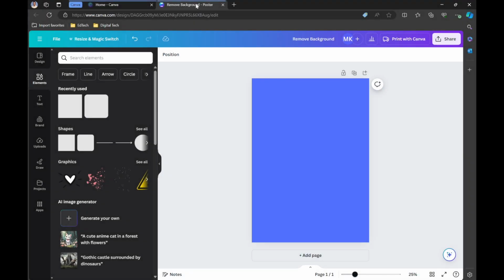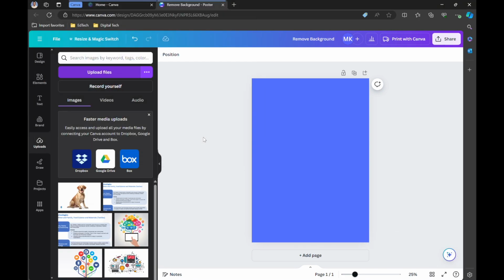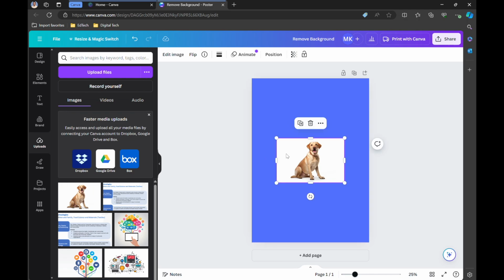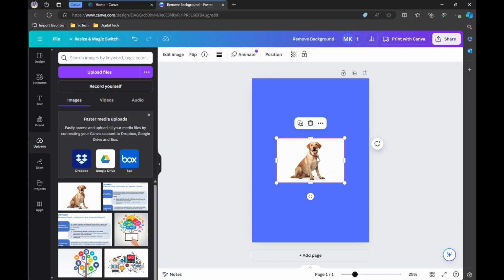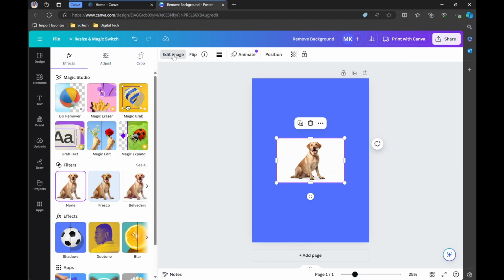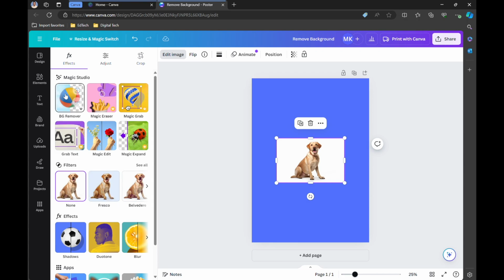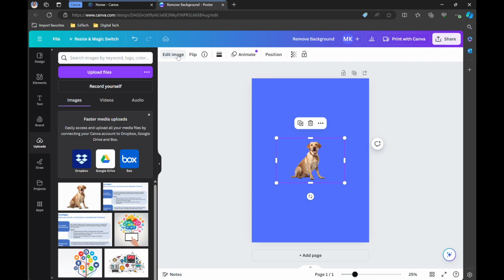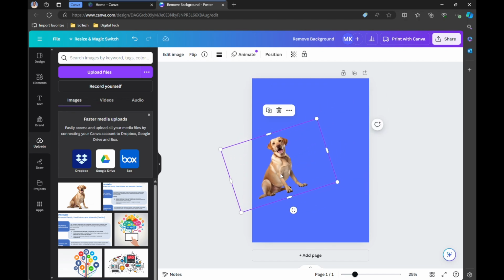How to Remove Background Canva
How to remove an image background using Canva Pro.